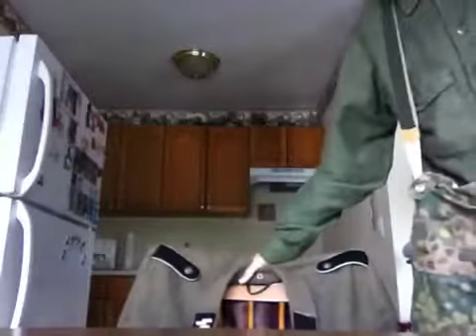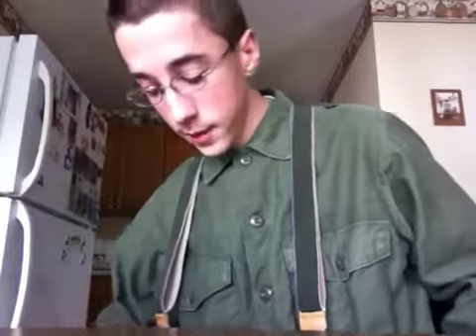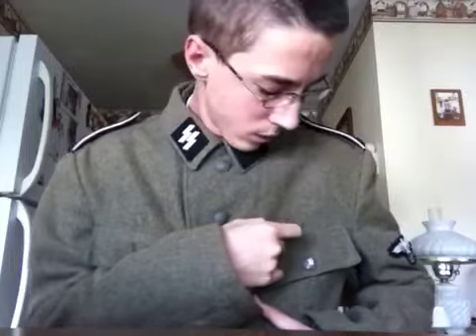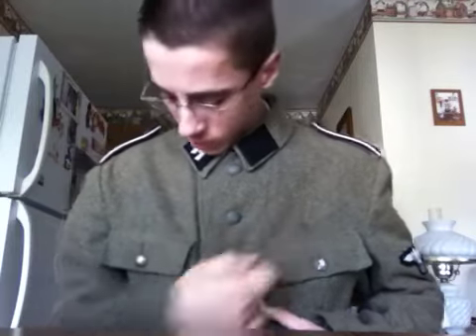Re-upload my WW2 reenactment gear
WARNING: if you are offended by the German swastika and symbols of the S.S. do not watch. I know it's the wrong tunic there will be a follow up video to this with the updated gear.